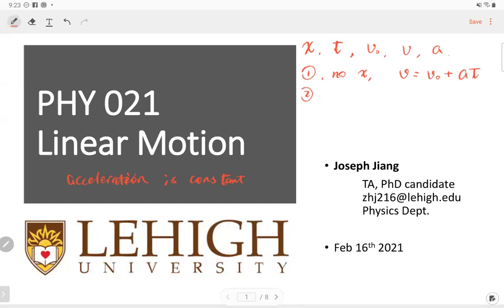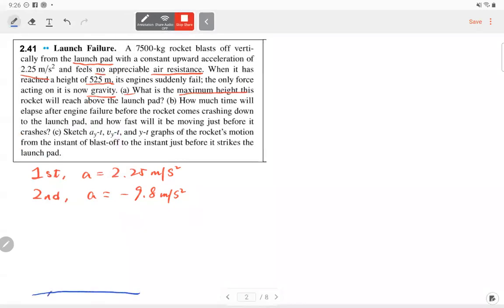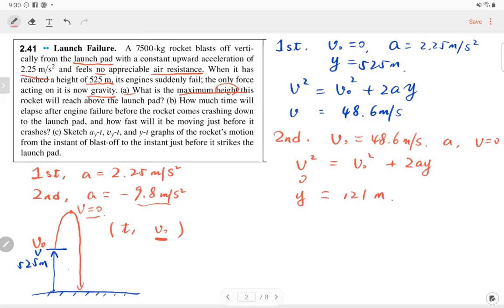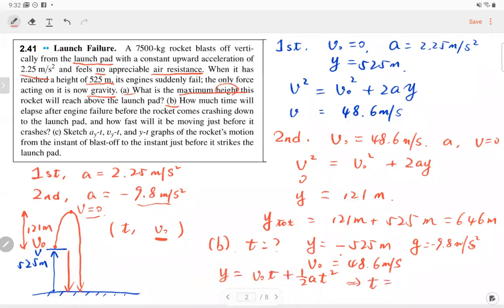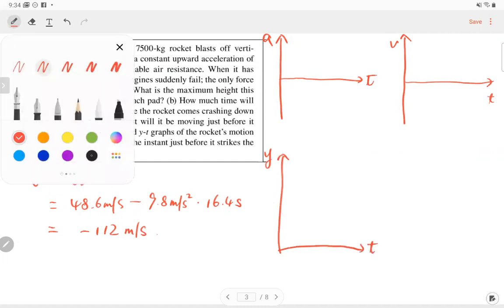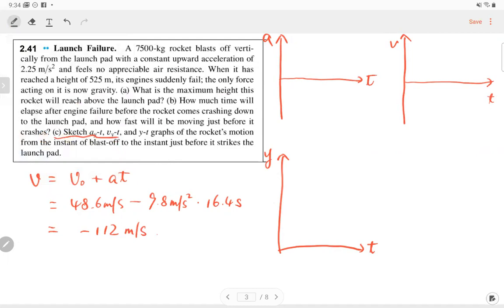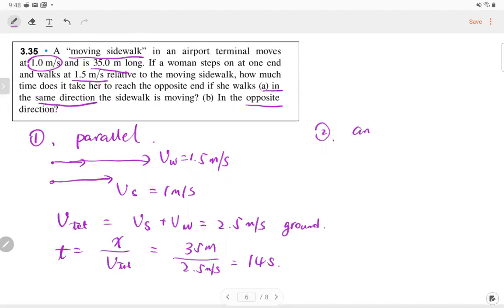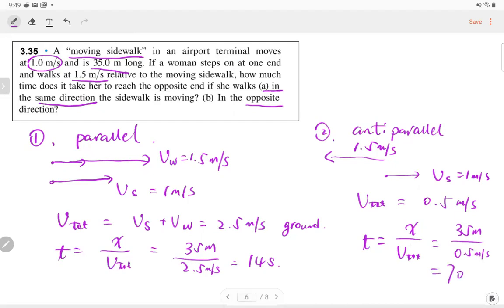PHY 11 Review Linear Motion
This lecture covers the linear motion with different acceleration.